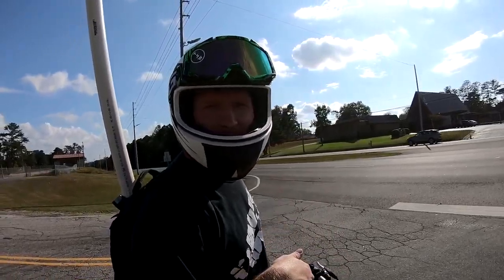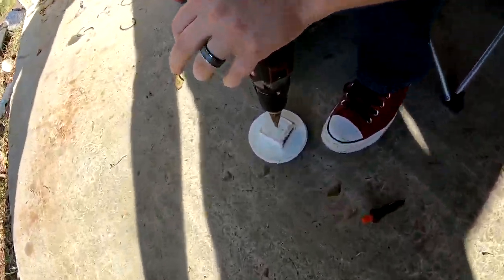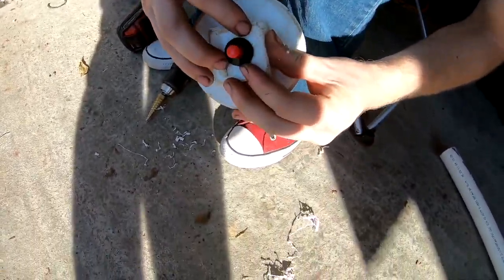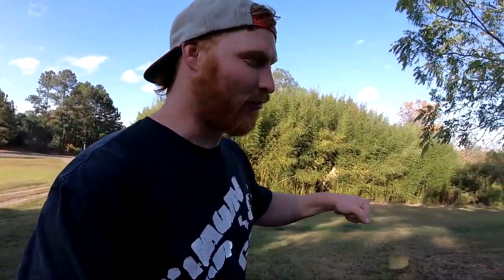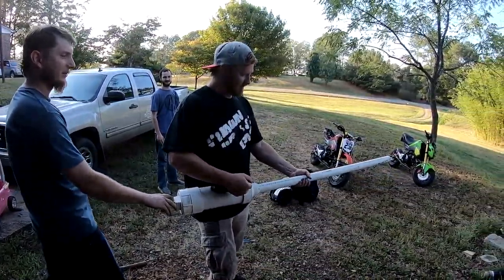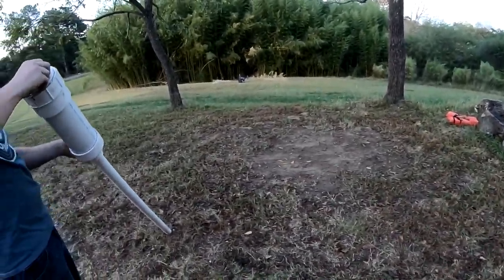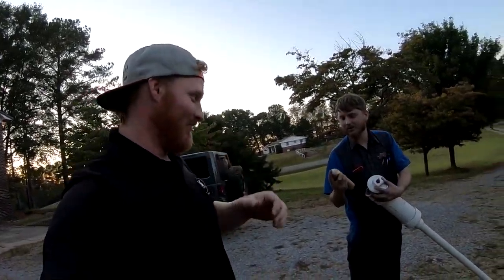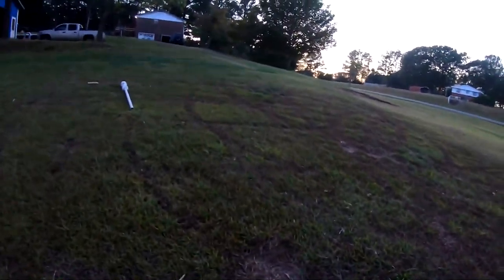Potato Launcher (AWESOME)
Auto City
3730 US-78 E, Anniston, AL 36207
Auto City Inc.: serving the Anniston, AL area with quality used parts.

This Description is where you will find all of the information!

-Twitter! Follow Me or Ill Delete Your Fortnite Account.

-***Do you want to learn how to record videos just like I do? Maybe try streaming to twitch? Then Streamlabs is what you want to download! Get started just like
I did with this very easy to use software!
Streamlabs software. Thank you for the support and I hope you get streaming and recording as fast as possible!

-Gaming Setup:
   Processor: AMD Ryzen 1500x
   Graphics Card: GTX 1060 6gb
   SSD: Evo 860 500gb
   Memory: Corsair Vengence 8gb DDR4
   Power Supply: Corsair vs600
   Motherboard: Asrock B450M Pro4
   OS: Windows 10 Pro

-Vlogging Tools

-Mic for Vlogging!

-Editing Software!

-Bluetooth In My Helmet I Use To Talk To Friends and For Calls!

-Music!

-***Thank you in advance for the Donations, I couldnt do this with out you guys. When submiting your Donation, let me know in the "NOTE" if you want a
shout out or your name or one of your Social Media pages posted. (Ex) your Instagram or Facebook page.